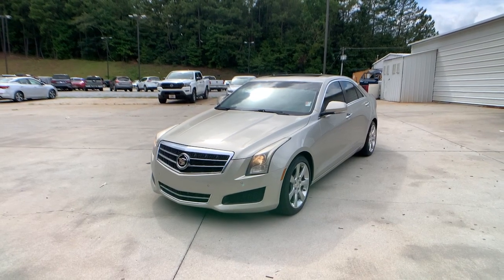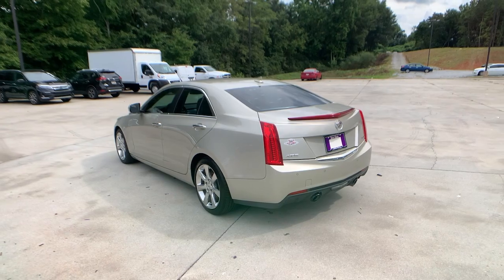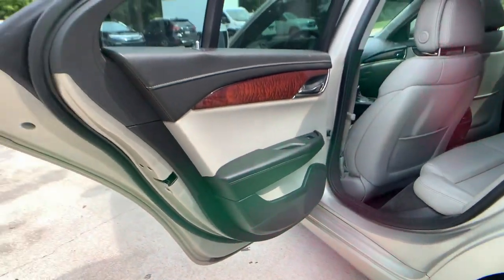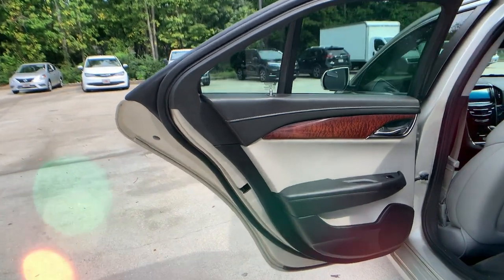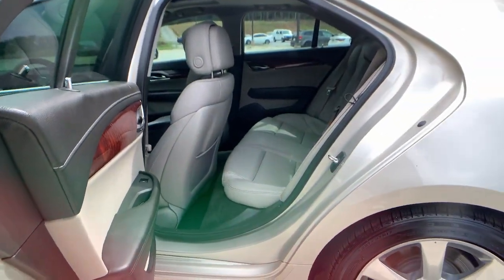2014 Cadillac ATS Carrollton, Abilene, Fairplay, Whiteburg, Mt. Zion GA P5627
Silver Coast Metallic Used 2014 Cadillac ATS Luxury available in 725 Bankhead HWY, Carroliton, Georgia at Scott Evans Nissan. Servicing the Carroliton, Abilene, Fairplay, Whiteburg, Mt. Zion, GA area.

Ask about FREE DELIVERY! CUE and NAVIGATION PACKAGE SUN and SOUND PACKAGE LUXURY PACKAGE ONSTAR, NAVIGATION, TOUCHSCREEN Color Display, REAR VIEW CAMERA, LEATHER SEATS, POWER SLIDING MOONROOF, BOSE PREMIUM AUDIO, BLUETOOTH WIRELESS TECHNOLOGY, PROXIMITY KEY w/Door Handle Request Switch, REMOTE ENGINE START, PUSH BUTTON Start, 110V Power Receptacle, Adaptive Remote Start, Alloy wheels, Bluetooth For Phone/Audio, Bose Premium Surround Sound 10-Speaker System, CUE & Navigation, Driver & Front Passenger Seat Adjusters, Frameless Auto-Dimming Inside Rearview Mirror, Front & Rear Park Assist, Keyless Access Passive Entry, Luxury Package, Memory Package, Power Sunroof, Radio: CUE Information/Media Cntrl w/Embedded Nav, Rear Vision Camera, Seating Package, SiriusXM & HD Audio System, Split-Folding Rear Seat, Sun & Sound Package, Universal Home Remote. Reviews:* The Cadillac ATS is a first: an entry-luxury sports sedan with rear-wheel drive and great performance from an American manufacturer. If that appeals to you, head down to the local Cadillac store and give it a try. Source: KBB.com. *Financing must be provided by a third-party lender using this dealership's assistance for customer to receive finance special price. See dealer for complete details. Additional $1,500 fee will be applied for cash purchases or outside financing.Used vehicle pricing includes all offers and incentives, some restrictions apply. Tax, Title and Tags not included in vehicle prices shown and must be paid by the purchaser. Unless otherwise noted, dealer installed accessories not included in advertised prices. While great effort is made to ensure the accuracy of the information on this site, errors do occur so please verify information with a customer service rep.